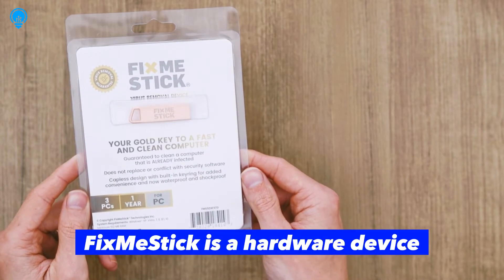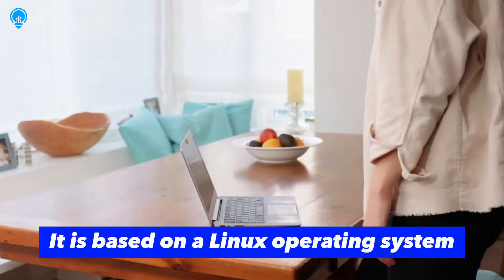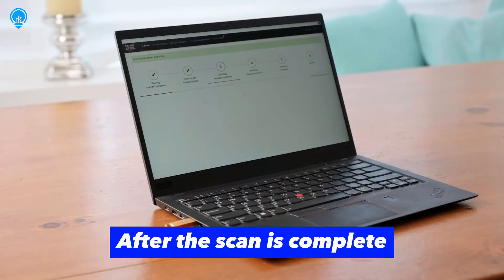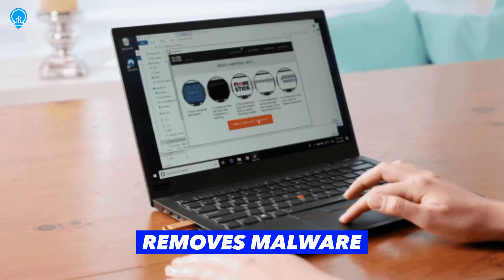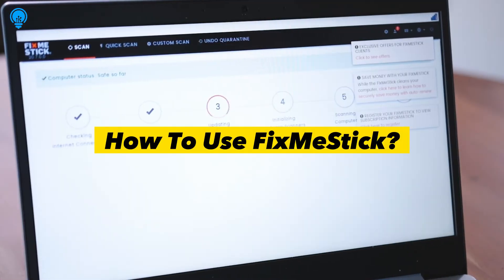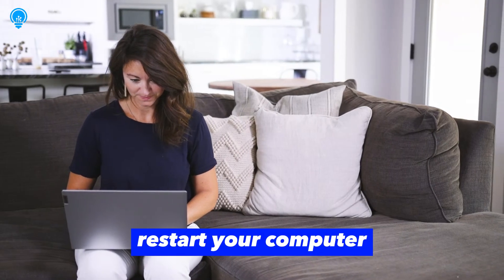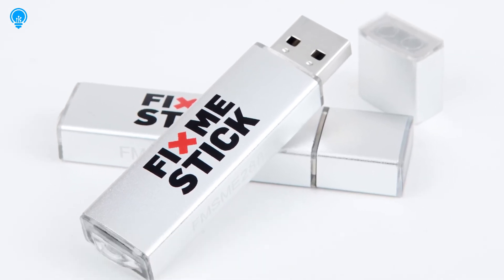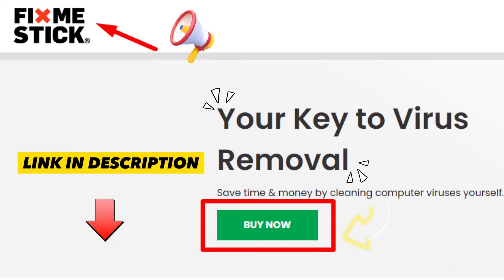FixMeStick Reviews | Pros & Cons, Features, Benefits, 50% Offer Price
🛍️👀 Check Out FixMeStick and Deals! 👀🛍️

FixMeStick is a type of antivirus software that is designed to remove viruses, spyware, and other types of malware from your computer.

What sets it apart from other antivirus software is that it is a hardware device that you plug into your computer's USB port, rather than a software program that you download and install.

📱 Chapters 📱

00:00 Intro
00:06 What is FixMeStick?
00:25 How Does FixMeStick Work?
01:13 Features and Benefits of FixMeStick.
02:03 How to Use FixMeStick?
02:33 Pros and Cons of FixMeStick.
02:58 FixMeStick Price and Where to buy?

📣 Our More Daily Life Useful Product Reviews 👀